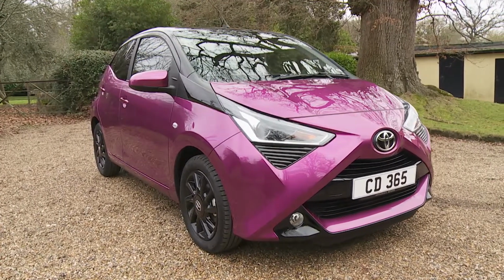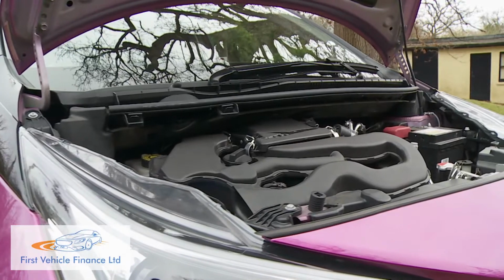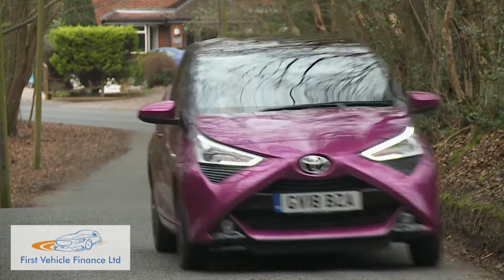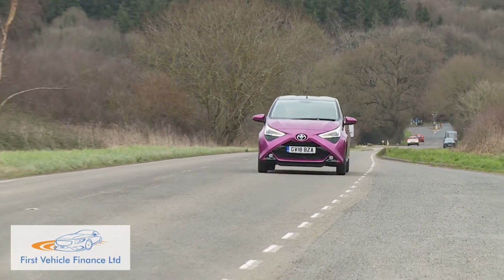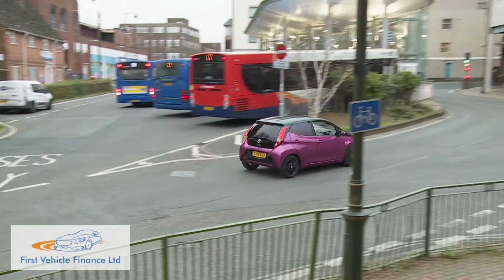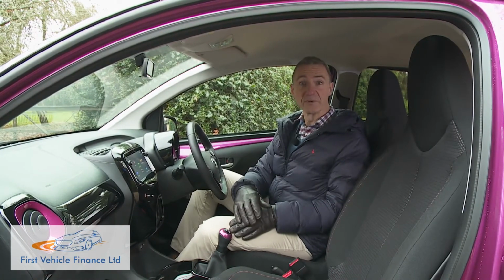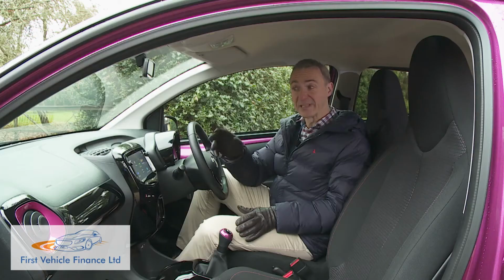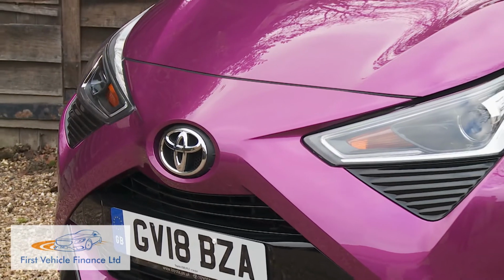Toyota Aygo - X marks the sport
Driving Experience
The engine is still the same 1.0-litre three cylinder petrol unit but Toyota claims to have given it better torque delivery at low speeds - and its output is slightly up to 71bhp. Cabin refinement has been improved too. Acceleration from rest to 62mph can be accomplished in 13.8 seconds, and top speed is 100mph. Otherwise, it's as you were. This car is supposed to be 'fun to drive'. But just how much 'fun' is it really possible to have in a car with just 71 braked horses beneath its bonnet? Actually, a surprising amount. For a start, the 998cc petrol unit sounds playful, its normally aspirated note filling the cabin with a characterful three cylinder thrum. True, the long first and second gear ratios mean you'll have to rev it quite hard for meaningful progress but there's plenty of performance for town trips. You can get a self-shifting 'x-shift' gearbox as an option (we hesitate to call it an 'automatic'). Actually, it's what the engineers call an 'automated manual' gearbox that can be used in fully automatic mode, or with manual gear selection using paddle shifts or the shift lever itself. Could you comfortably venture further afield in this car? Potentially yes. Both wind and road noise have been more effectively suppressed at typical A-road speeds to make that more possible and you certainly notice the difference on the motorway. There doesn't though, seem to have been much effort put into isolating the engine note. If anything, that's been emphasised as Toyota believes it contributes to this car's whole 'fun' ethos.

This revised Aygo now has a fresher look, with its frontal "X" motif now transformed from a two-dimensional graphic into a more powerful, three-dimensional architectural element. The lower section of the X frames the front grille, while black, gloss black or silver ornamentation beneath the lights aims to accentuate the car's width. This update also includes redesigned headlight units with integral daytime running lights and there are now LED light guides at the rear and revised tail lamp clusters. Inside, there are updated instrument graphics and fresh fabrics. As before, the cabin features a trapezoidal-shaped centre console, with this design theme reflected in details such as the air vents, door trims and gear shift surround. The console supports a wide dashboard with a matt, anti-glare finish, set between slim A-pillars. The instrumentation features a meter made of up concentric rings which are permanently lit. It incorporates an easy-to-read central multi-information display. The very compact five-door bodystyle limits rear seat accommodation, but it's fine by class standards. The boot's still pretty small though, 186-litres in size.

Prices range from just under £10,000 to around £15,000 and there's a £500 premium if you want to go from the three-door to the five-door bodystyle. The revised trim range starts at 'x', then rises through 'x-play' and 'x-press' to 'x-plore', 'x-cite' and 'x-clusiv'. Avoid entry-level trim and, for £375 more, you'll be offered the option of adding in the 'Toyota Safety Sense' package of active safety features, including a Pre-Collision System, Autonomous Emergency Braking and Lane Departure Alert. Dealers expect the 'x-press' and 'x-plore' variants to be especially popular, these derivatives making good use of this second generaion Aygo model's scope for personalisation. The 'x-press' sports a bright red front bumper, with further red trim on the roof, the side sills and the rear diffuser. The reason that variants like this are so easy for Toyota to create is that this MK2 model Aygo has been designed to feature clip-on interior and exterior panels that can be swapped at will. Inside, the instrument panel, centre console, air vent, shift knob and gear lever surround all feature sections that can easily be changed. To try to keep things easier for the customer and to offer better value, Toyota has also created a range of exterior and interior styling packs, rather than forcing people to select piece-by-piece customisation. If you haven't yet tried this current generation model, you'll also be impressed by Toyota's x-touch multimedia system - a fully integrated seven-inch touch screen that features on most models. It incorporates a rear view camera as standard and uses a five-function main menu, giving easy control of audio, phone, connectivity, vehicle and journey information functions. Customers will also be able to access a wide choice of navigation and social media applications. You'll need to make sure your smartphone has a generous data plan if you're going to get the best of it.